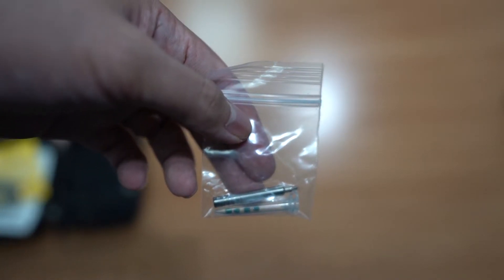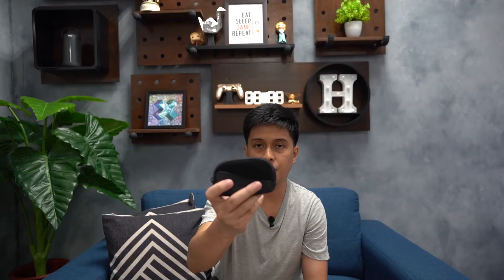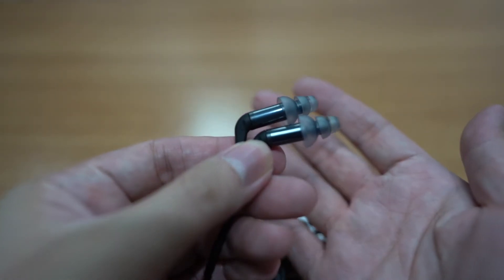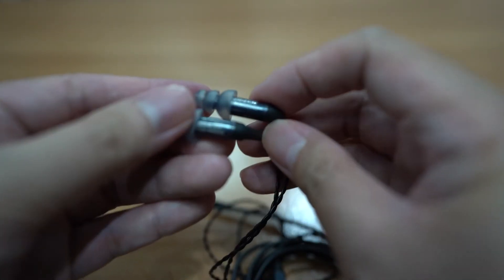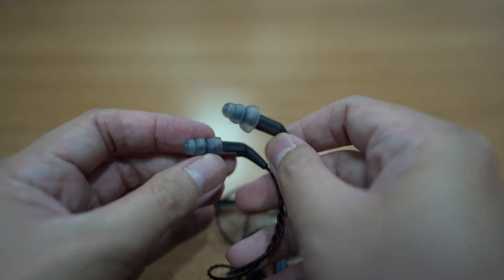King of Neutrality? Etymotic ER4SR Review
Etymotic is known for neutrality but no one can objectively define what 'neutral' means. With so many great IEMs available today, how does the ER4SR, especially with its old school tuning, compare to the competition? Let's find out!

Alternatives:
Shure SE535
Westone UM & W models
Etymotic ER4PT